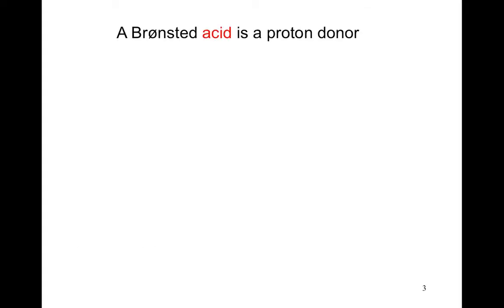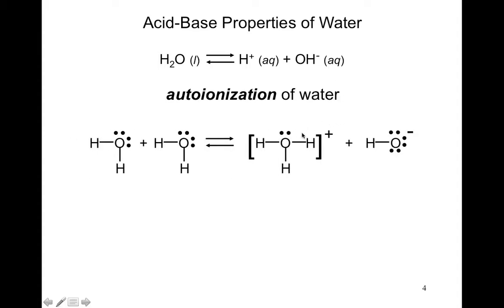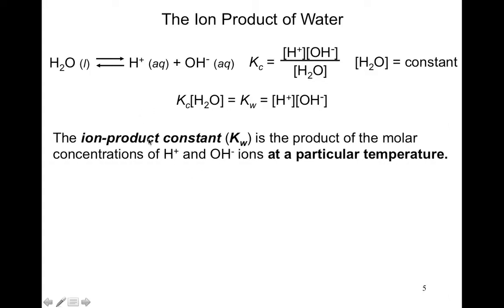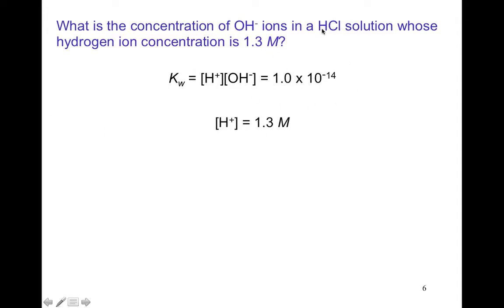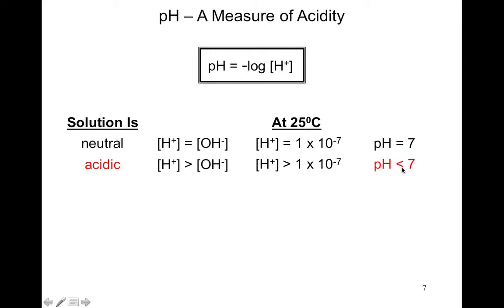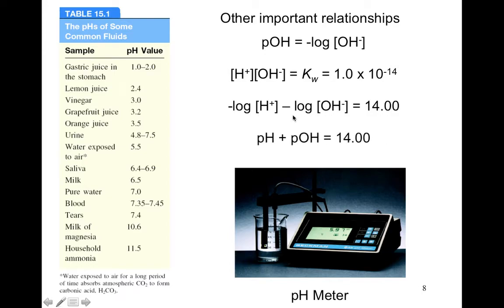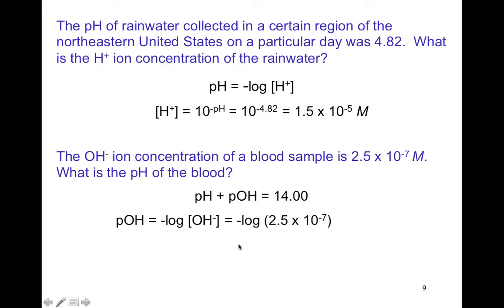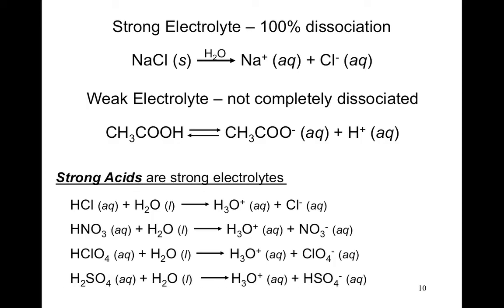Video 15 1